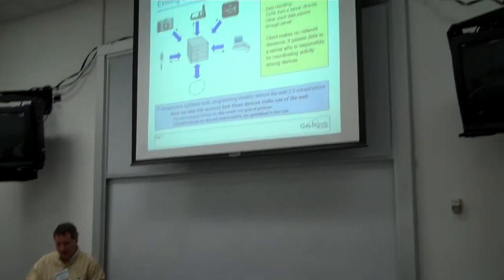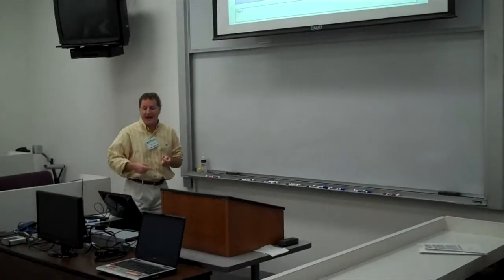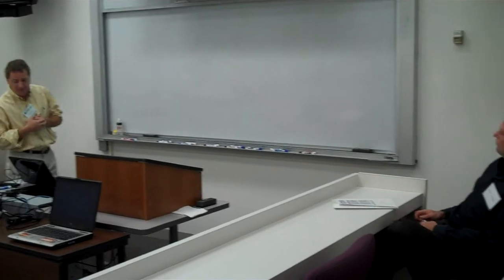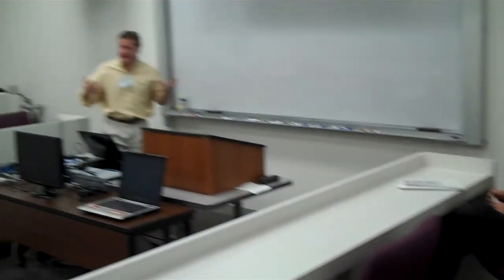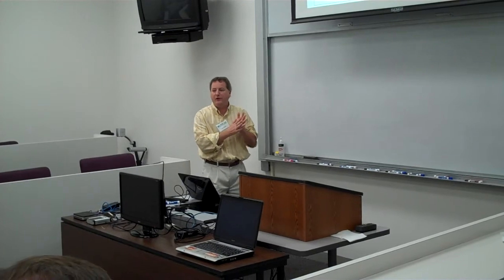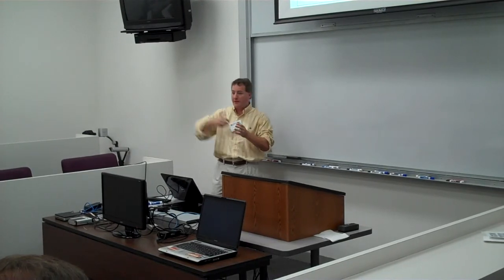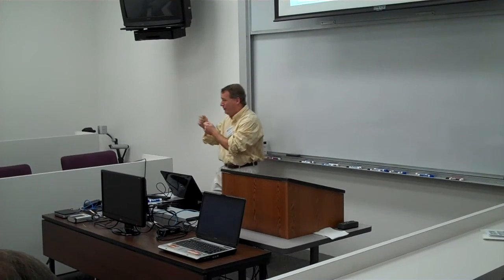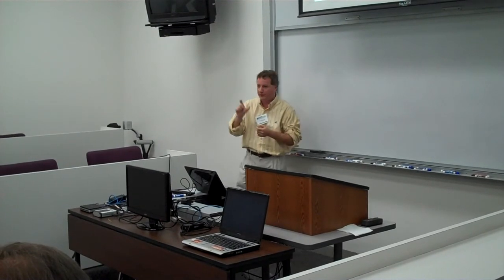Business Innovation Conference 2010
Social Media of Machines by Steve Jahnke, Galixys Networks